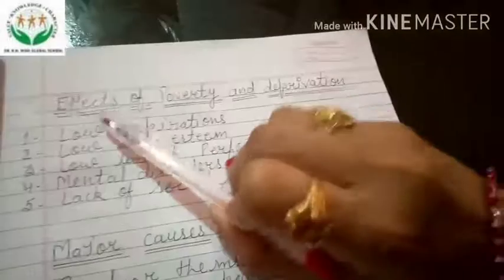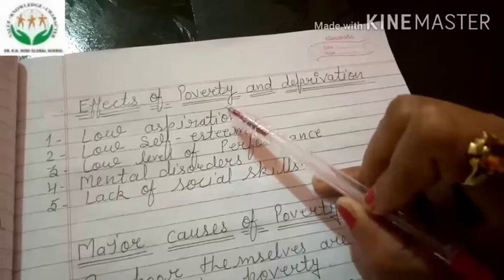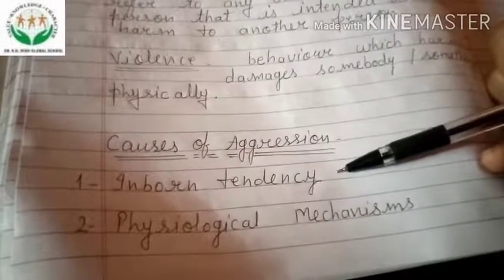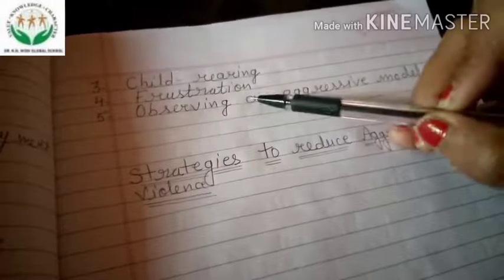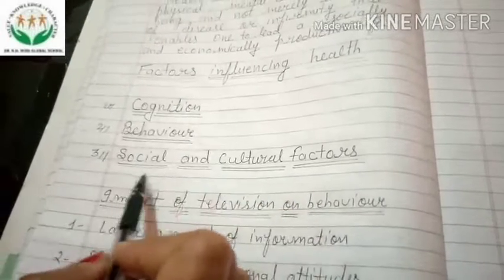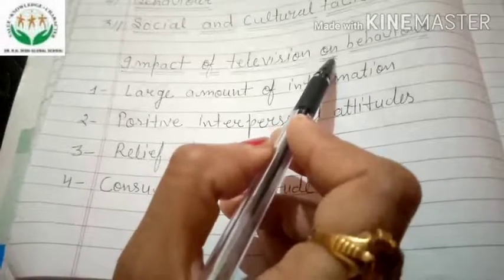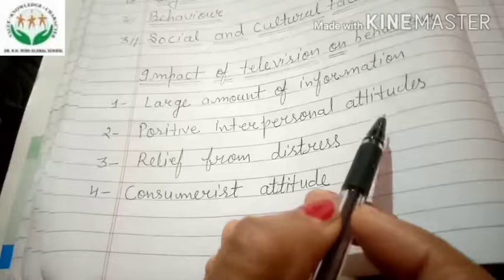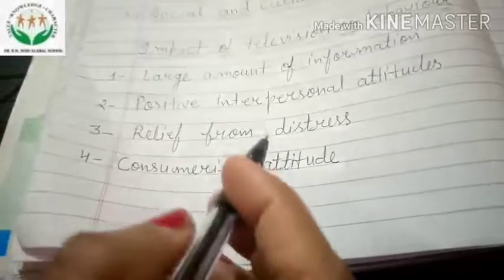Psychology Class-XII Ch-8 Part-2